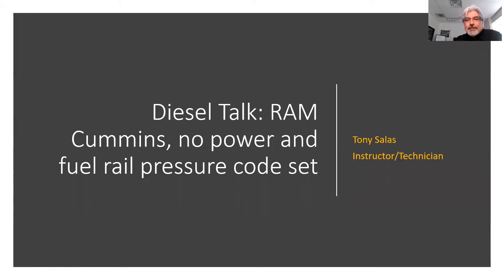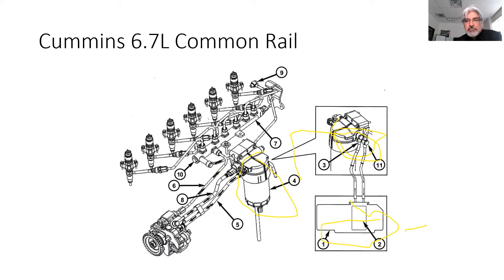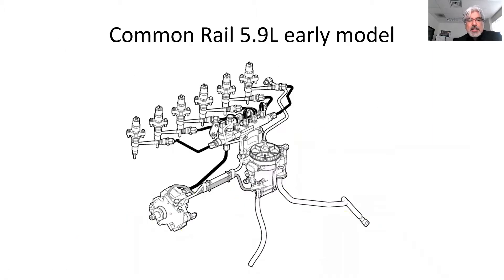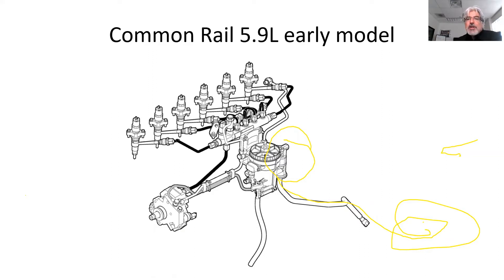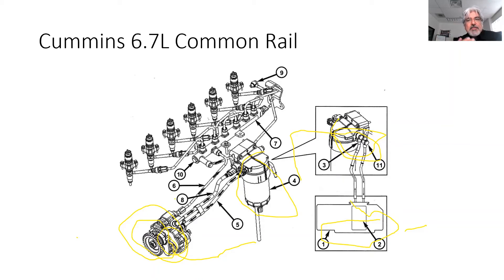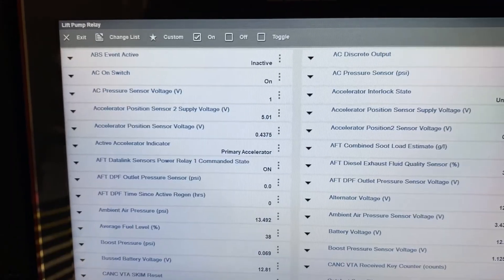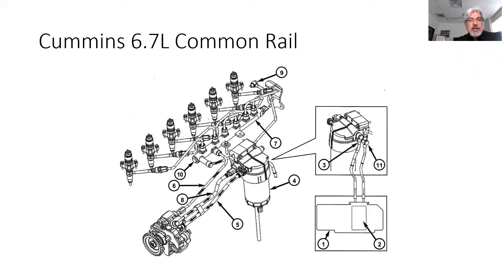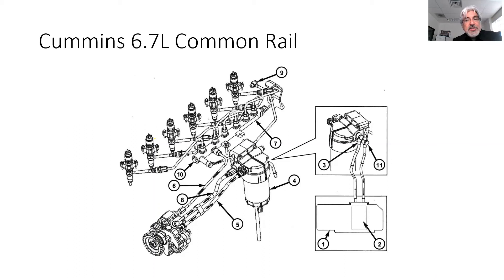RAM Cummins 6.7L Low rail pressure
A basic diagnostic on a 2016 RAM Cummins 6.7L. Diagnosis focus is on the low pressure side where fuel filters have not been replaced. Common rail overview.